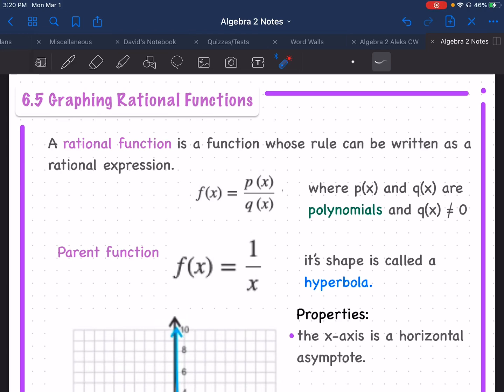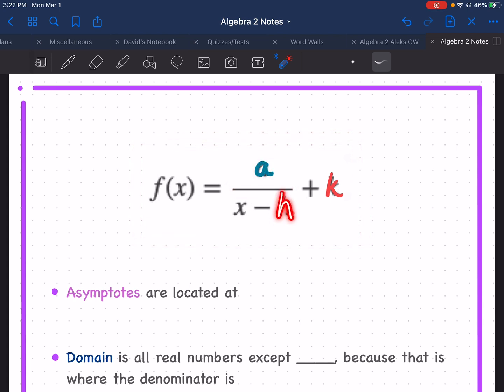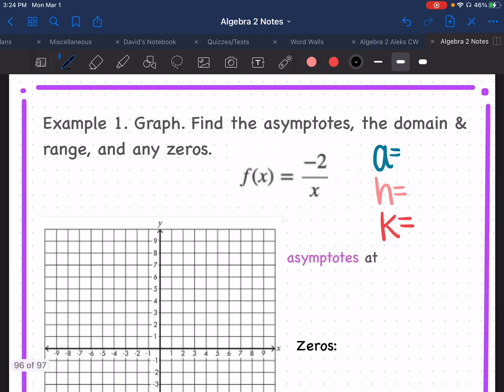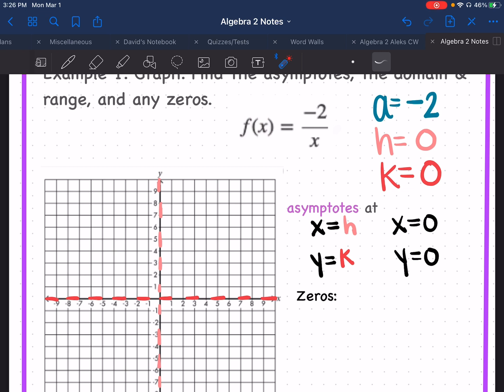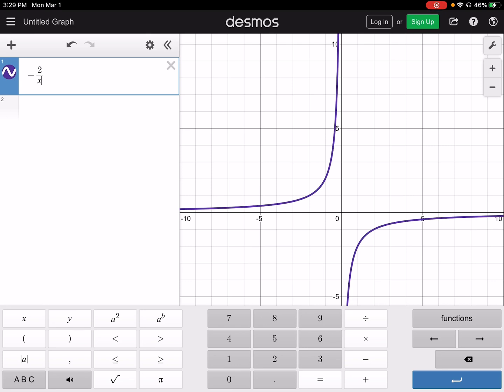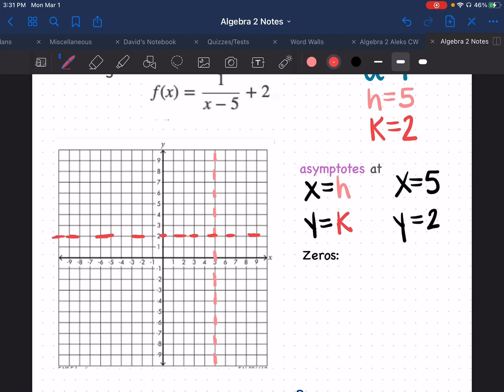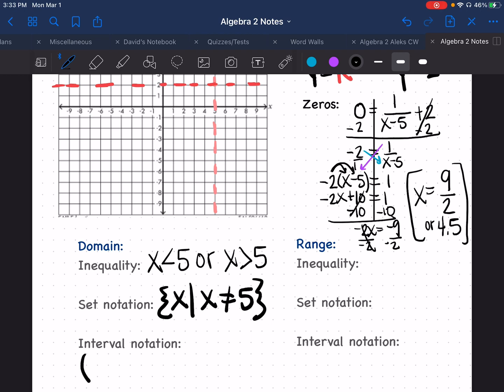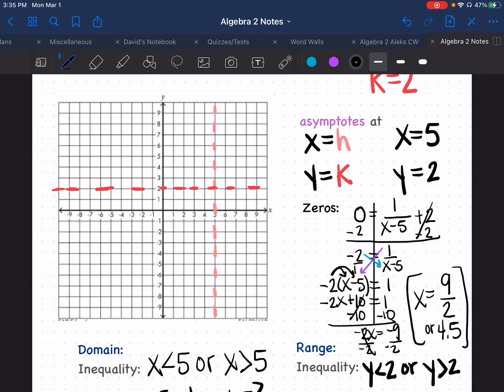Alg2 6.5 Graphing Rational Functions